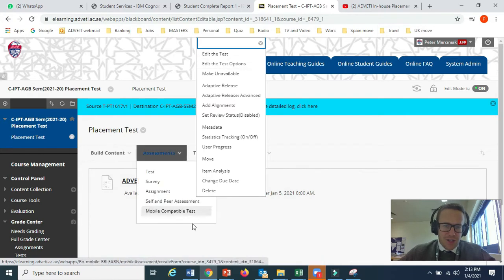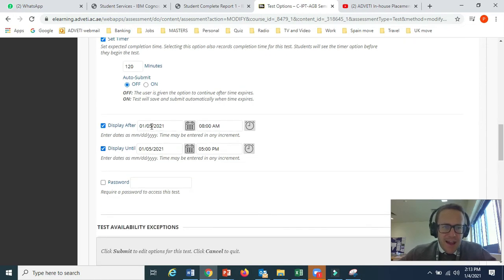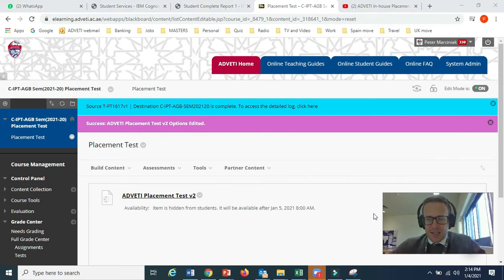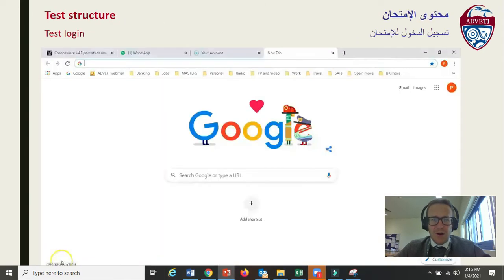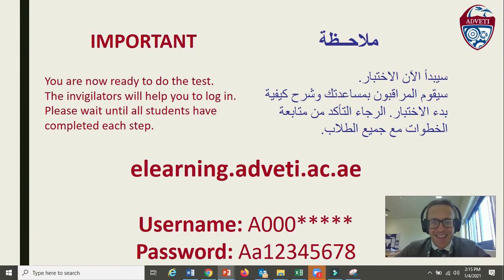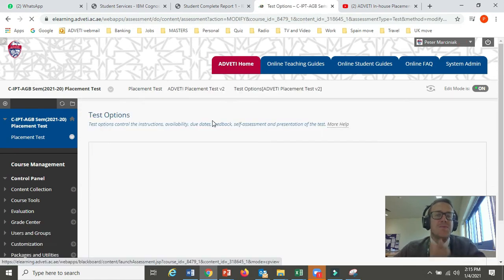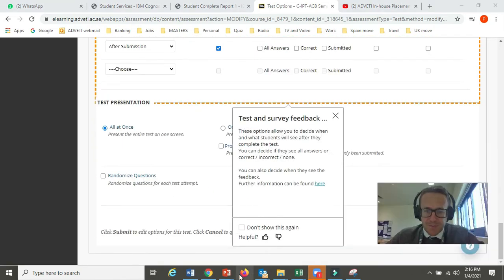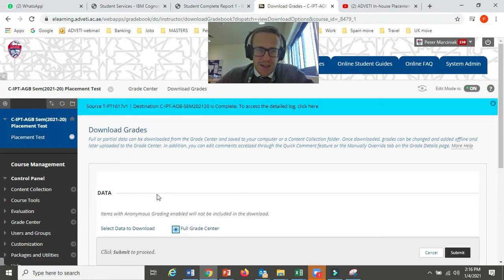How to administer an in-house Placement Test IPT test using Blackboard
This is a guide for chairs of the English departments (SCCs and Lead Teachers) to be able to administer the IPT using Blackboard with info on how to open the test, the powerpoint to show before the test (or youtube video if done at home and how to take grades from grade center.